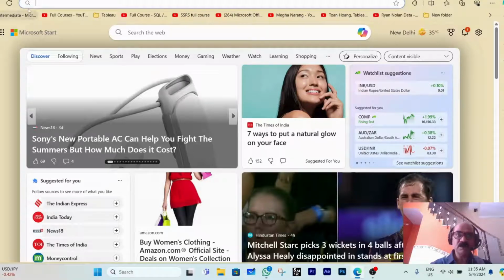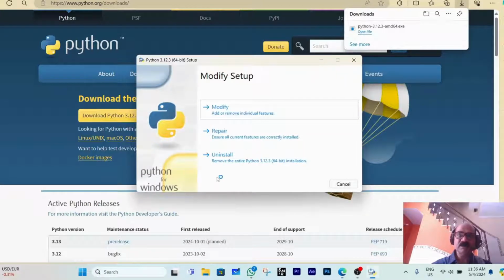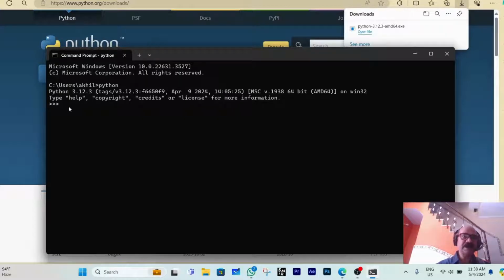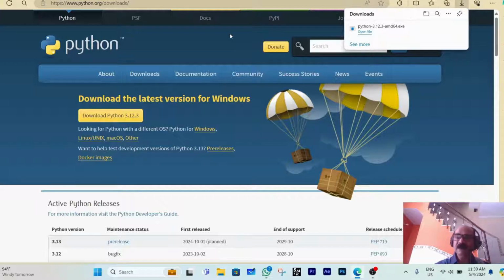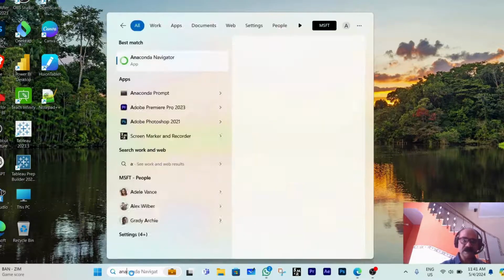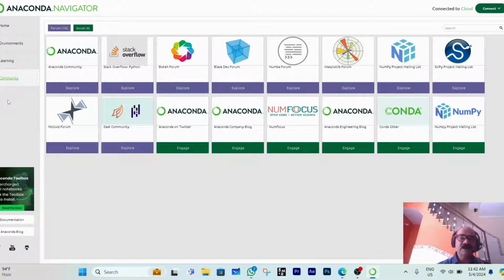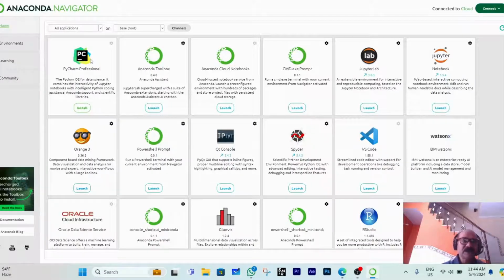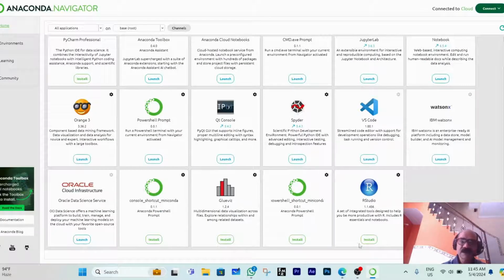install python | anaconda python |idle python download |python download windows |python programming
In this tutorial, we'll walk you through the step-by-step process of installing Python and setting up your local environment to run Python scripts and codes. Whether you're a beginner diving into programming or an experienced developer looking to refresh your setup, this video has got you covered. We'll cover everything from downloading Python to configuring your environment variables and choosing the right IDE for your needs. By the end of this tutorial, you'll be ready to start coding in Python with confidence!